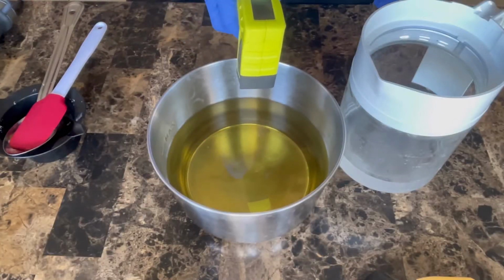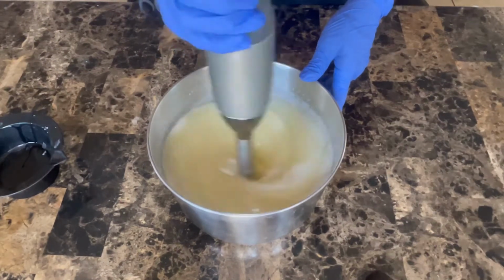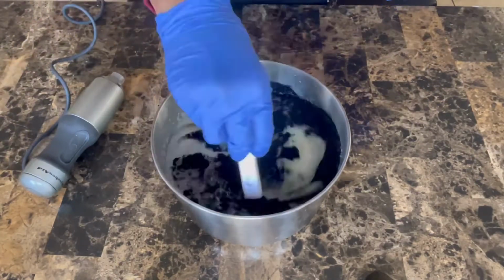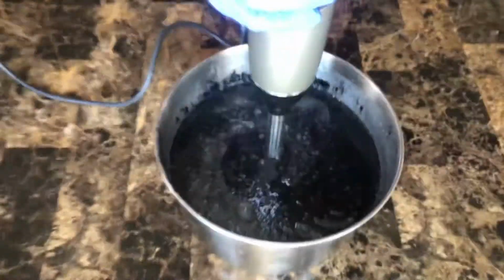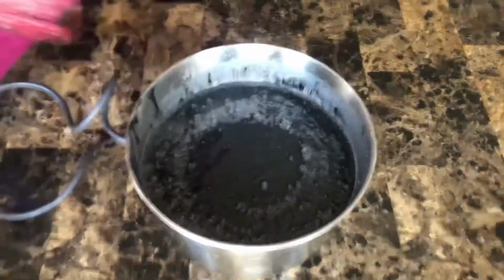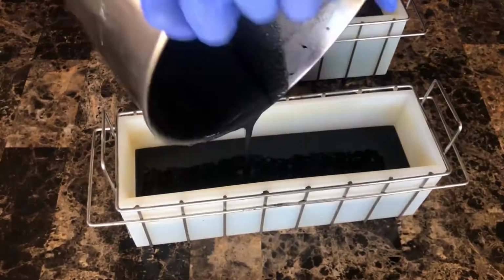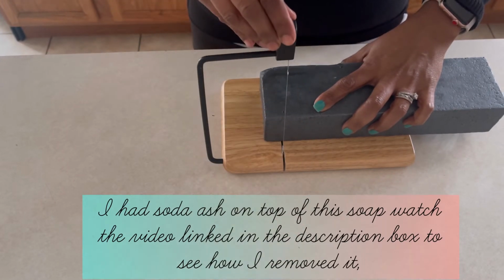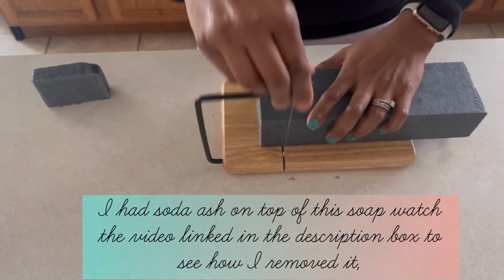Activated Charcoal Soap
Handmade Activated charcoal soap making video | Pure N True Essentials

Recipe :
Superfat – 5%
Lye Concentration (ie. Lye Solution Strength) : 27.670%
Water % of oil weight : 38%
Fragrance weight : 1.42 oz
Coconut oil : 15 oz | 425.24 grams | 32.97 %
Sunflower Oil :  10 oz | 283.50 grams | 21.98 %
Tallow Beef : 20.50 oz | 581.16 grams | 45.05 %
Water : 17.29 oz | 490.16 grams
Lye - NaOH : 6.61 oz | 187.52 grams